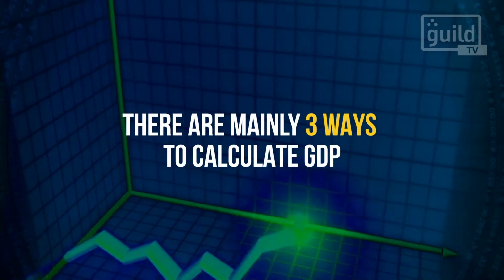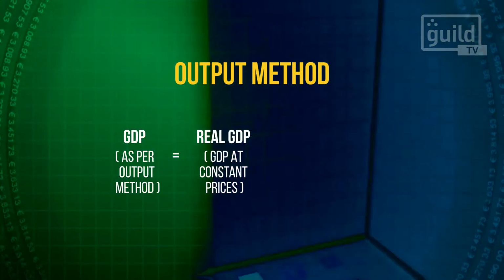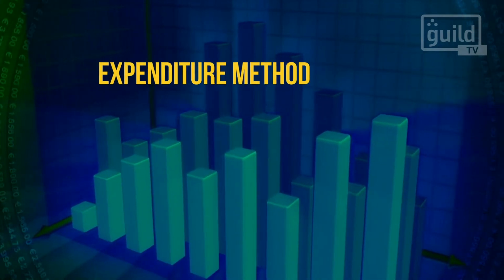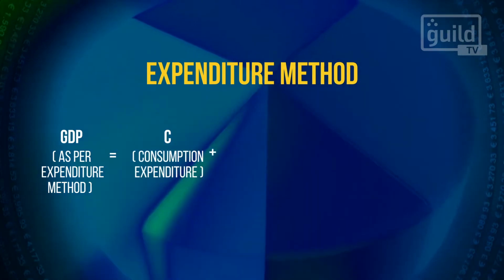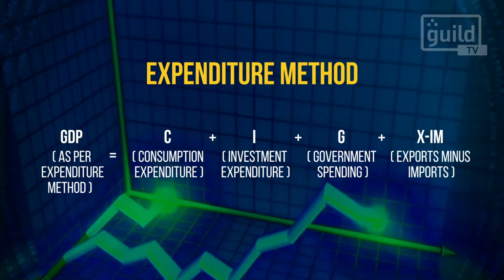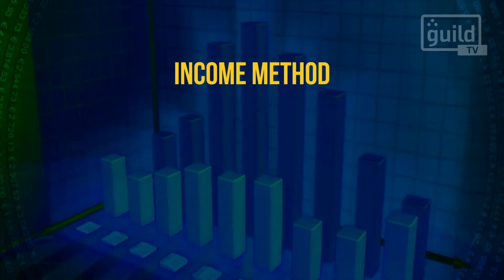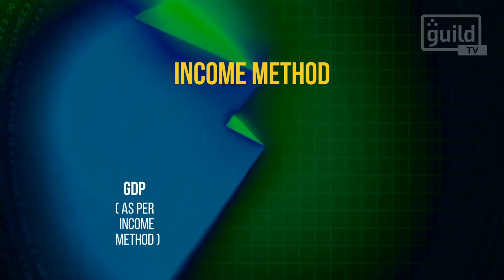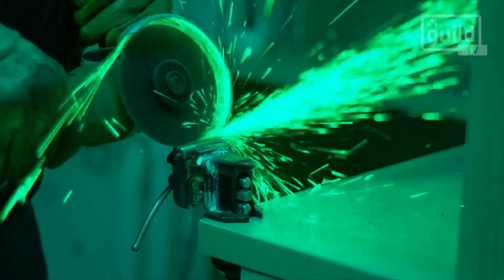SME Futures Explains : What is GDP?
Gross Domestic Product (GDP) is a broad measurement of a nation’s overall economic activity. GDP enables policymakers to judge whether the economy is contracting or expanding, whether it needs a boost or restraint, and if a threat such as a recession or inflation looms on the horizon. So how does GDP work? SME Futures Explains.